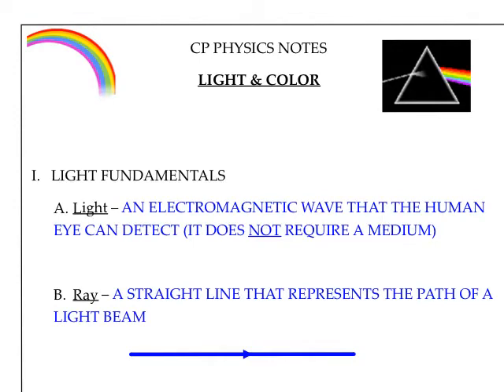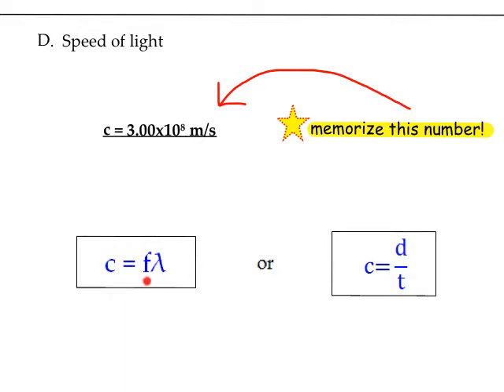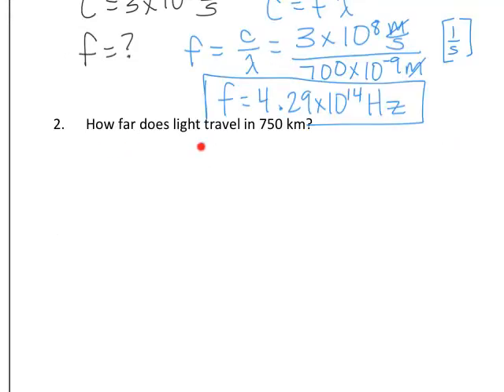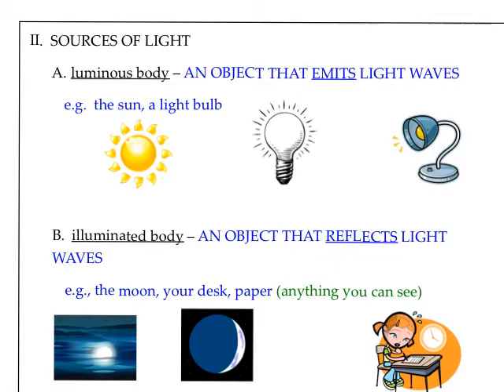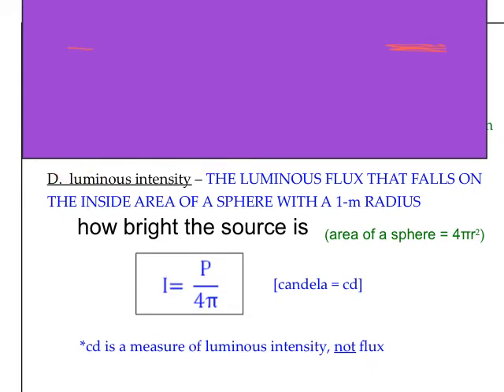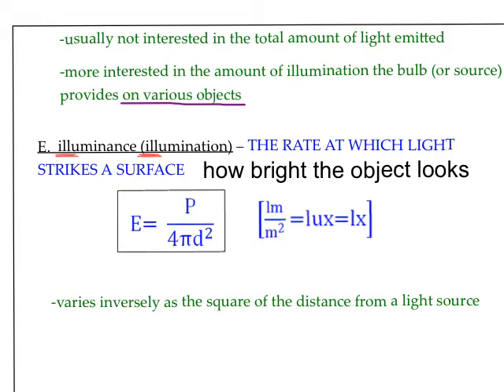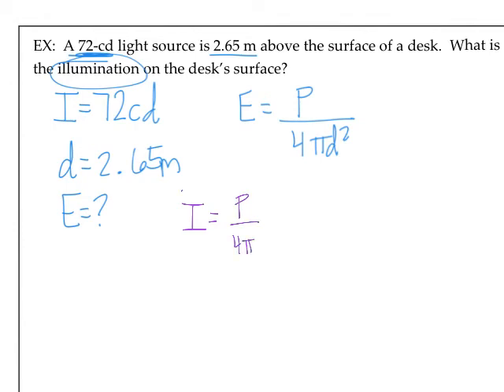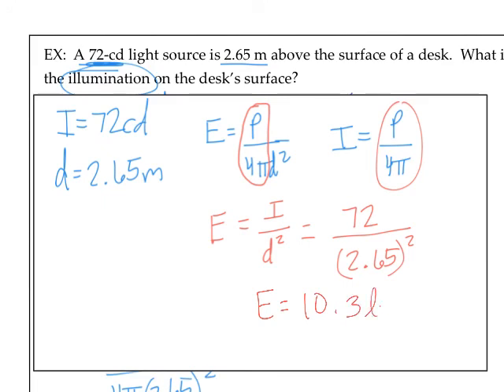CP light & color (I-II) video